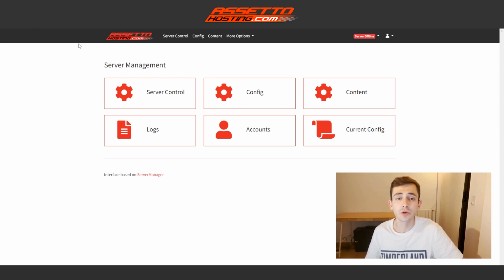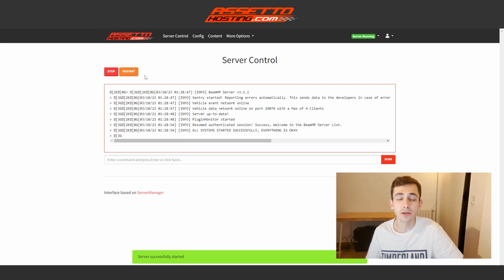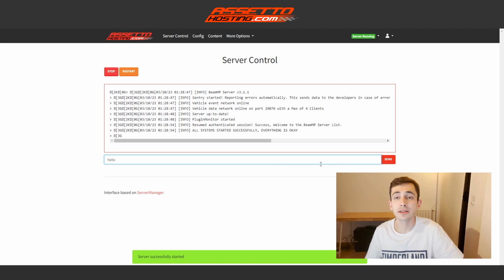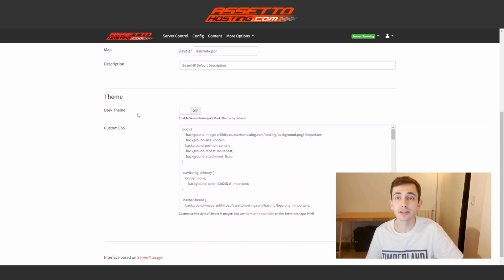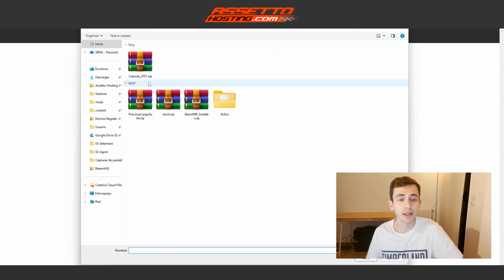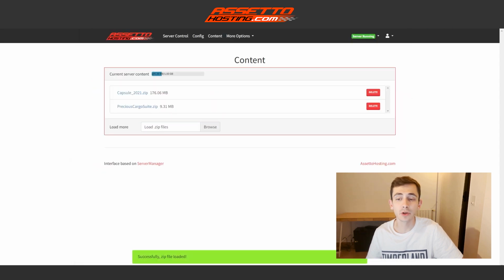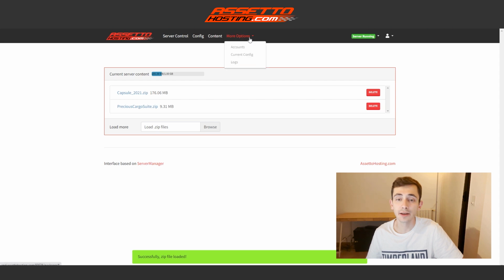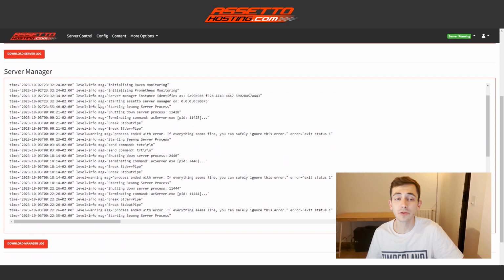How to make a BeamMP Server - 2024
In this video I'll show you how to make a BeamMP server to play online BeamNG